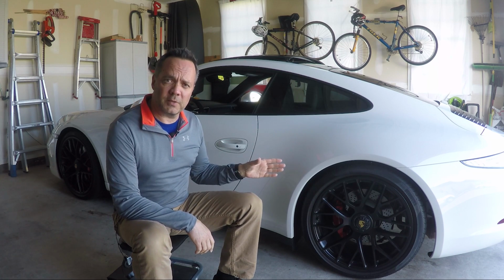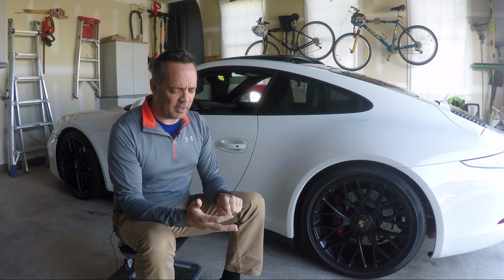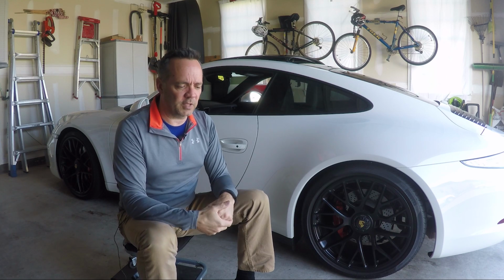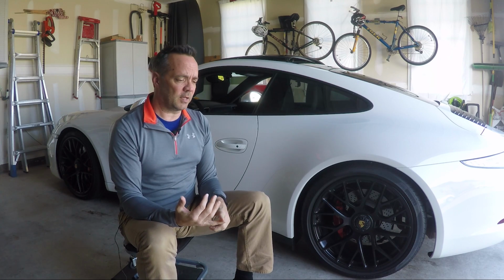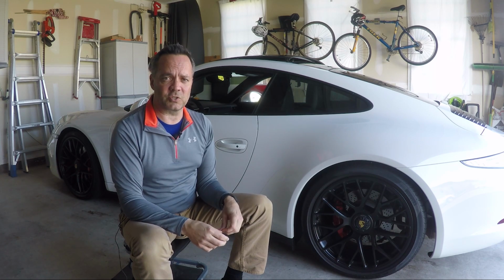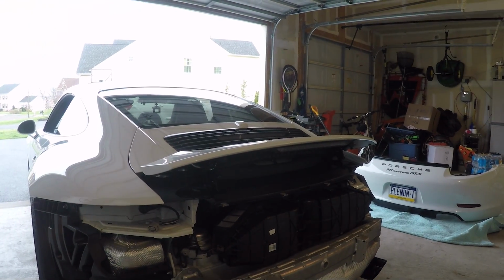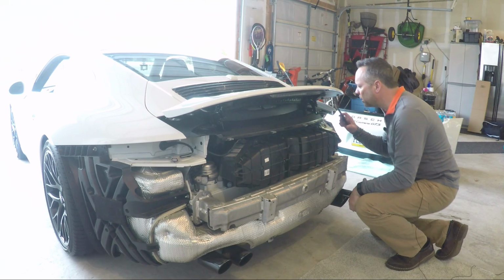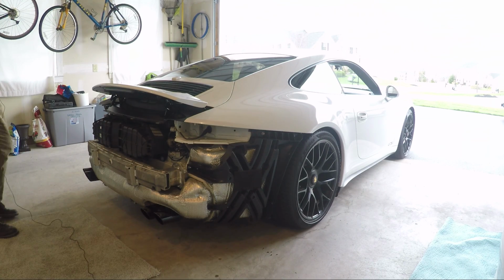I Broke My Porsche 991 GTS!!!! Porsche PADM Active Dynamic Mount Fail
Disturbing message appeared on the multi-display of my 2015 Porsche 991 GTS recently -  PADM Disabled!  No idea why, or what might have caused this to happen, but my Porsche 991 GTS is broke!!! I have had nothing but fun with my 991 GTS since driving it home, until I started getting this warning message!  In this video I talk about the warning, explore just what the heck PADM or Porsche Active Dynamic Mounts are, how they work, and I investigate the problem by pulling the rear off the car and doing an inspection.

Includes a clip from another video posted by CarShowHD back in 2013:  "2014 Porsche 911 GT3 - Engineering video (in depth)".

Please help me continue to bring interesting videos and hit the  "Like" button!

For more Porsche DIYs and related articles, please check out my blog PLENUM